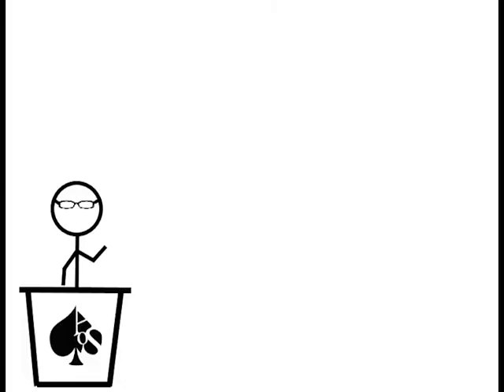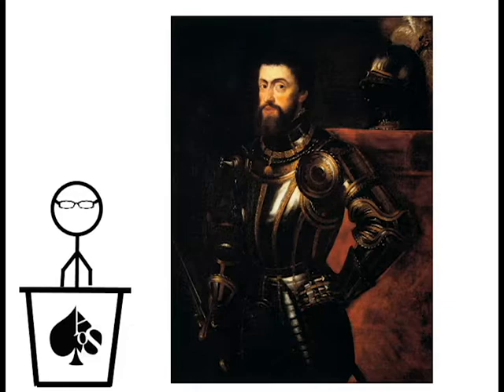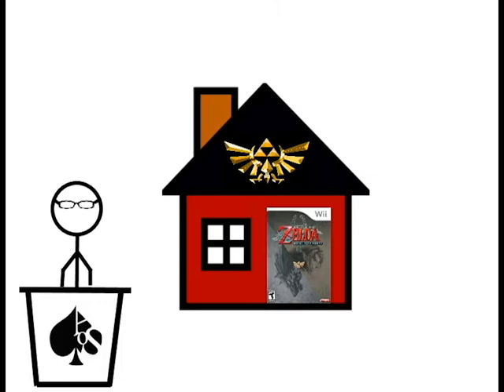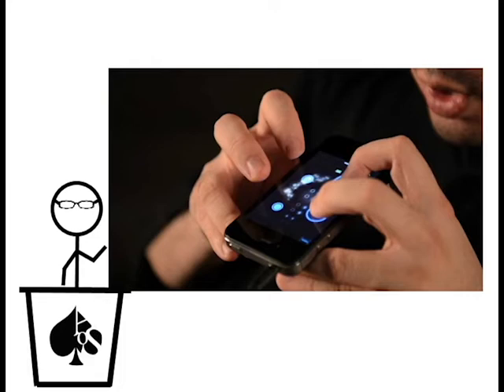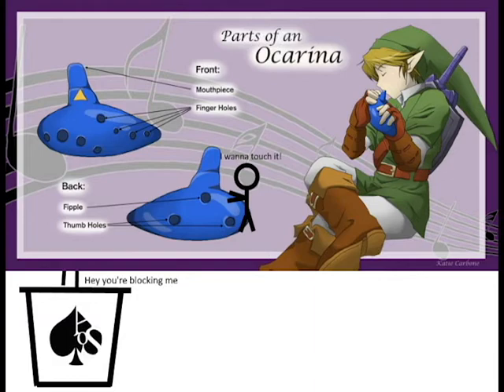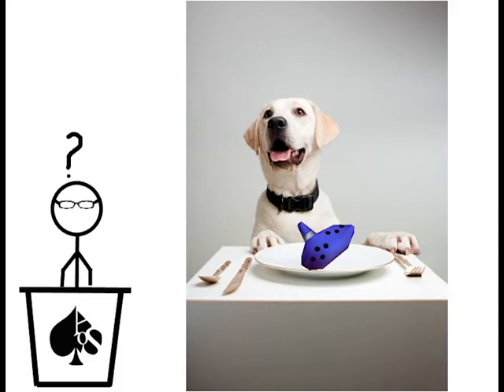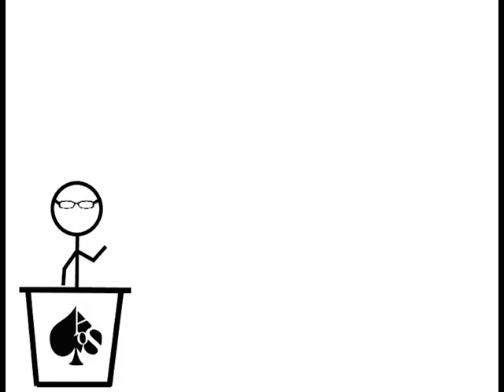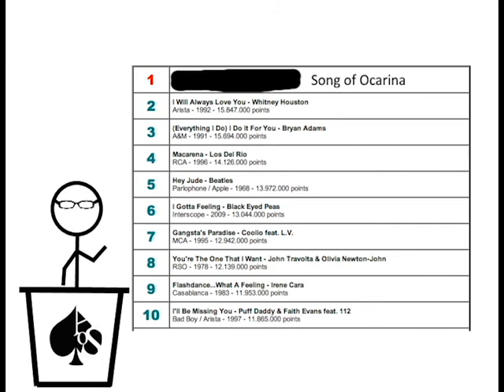History of: The Ocarina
Please tell me what thing I should cover next for my next History of video!